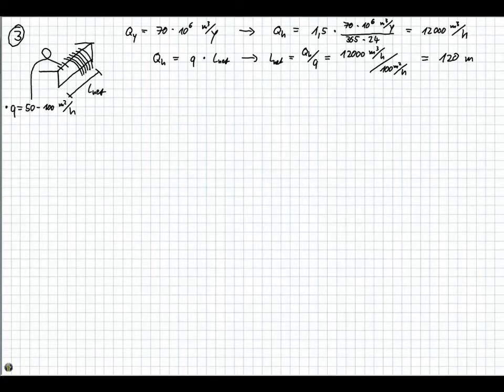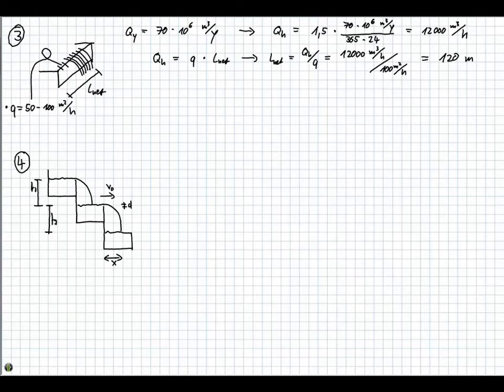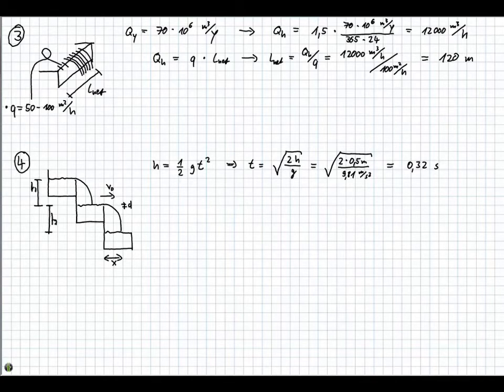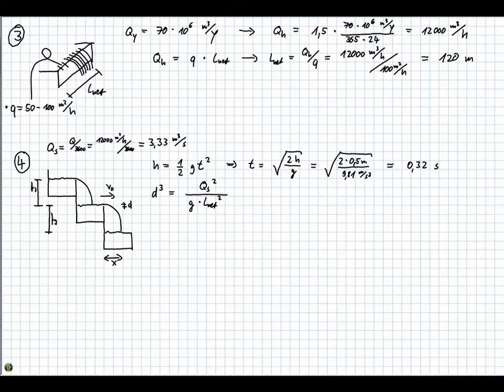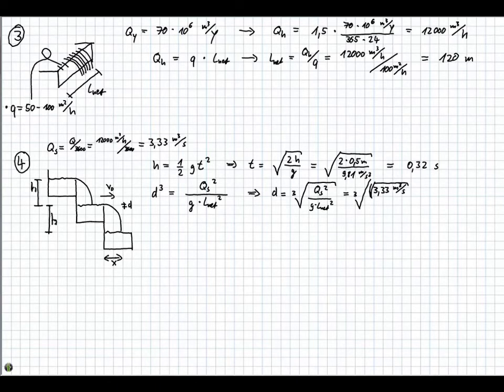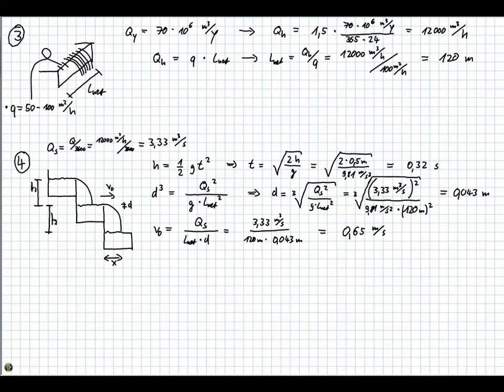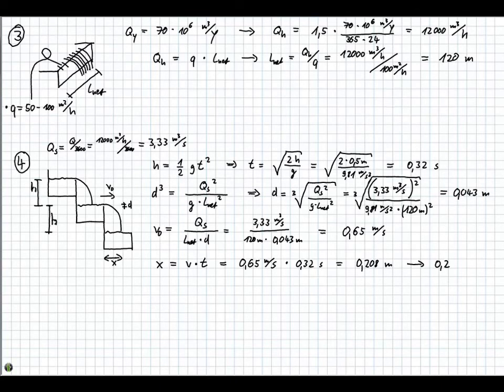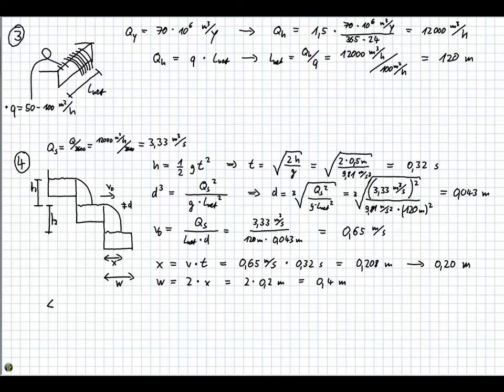CTB3365DWx - Aeration 4